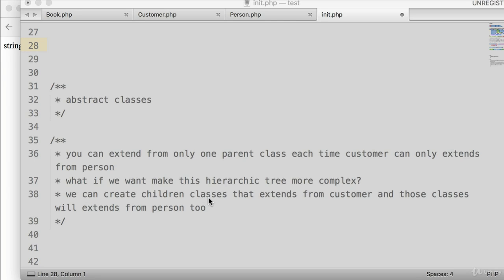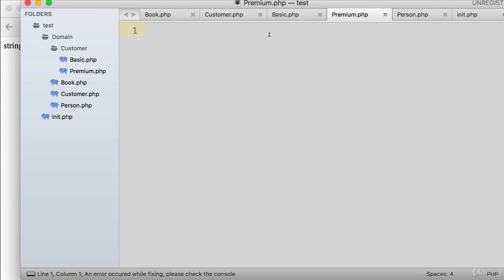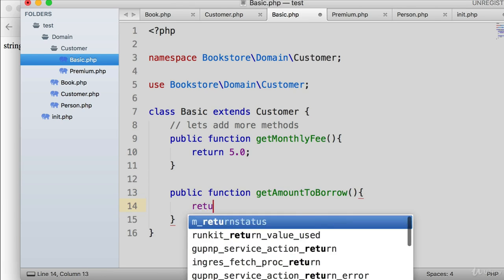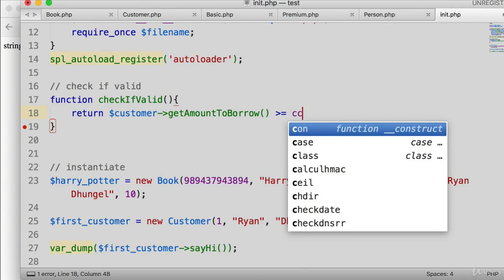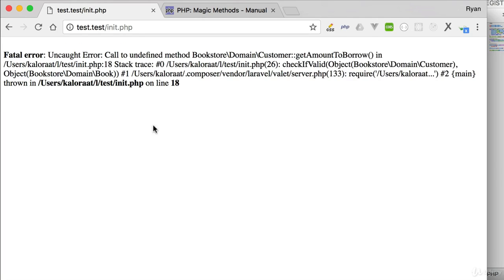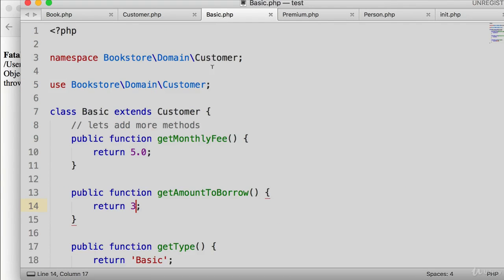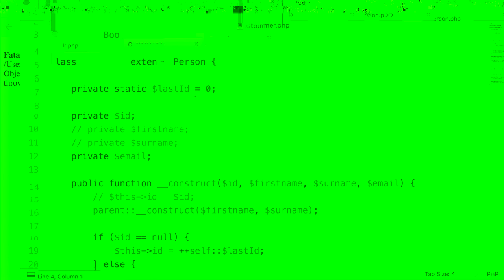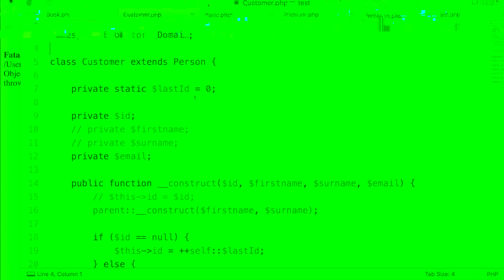Abstract Classes in PHP | PHP Object Oriented Programming - Part 7 | Computer Monk 🔴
Abstract Classes in PHP | PHP Object Oriented Programming - Part 7